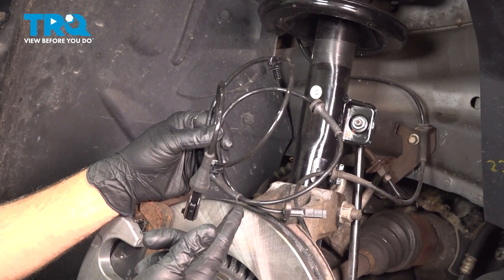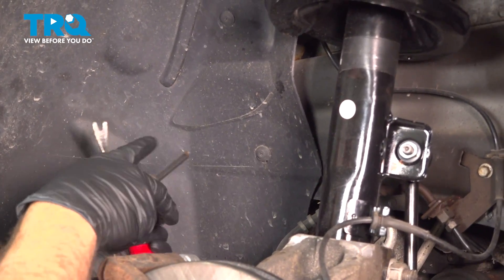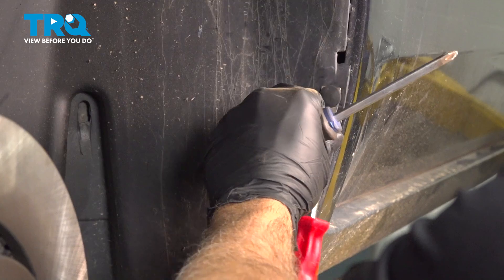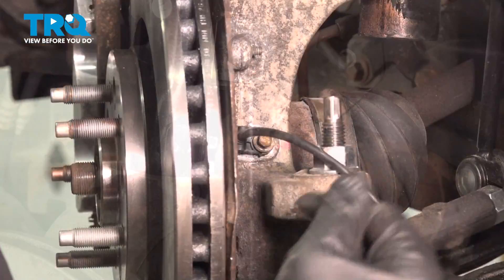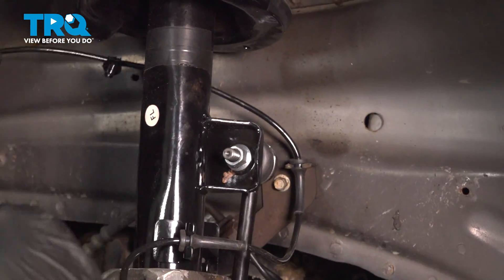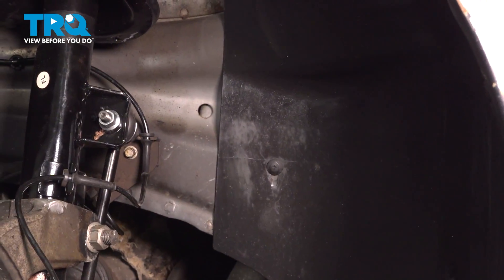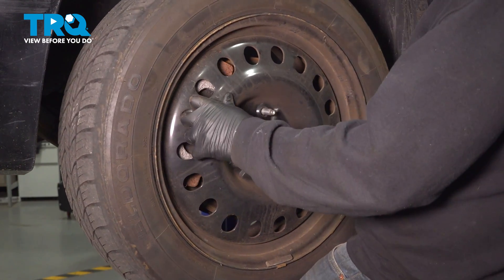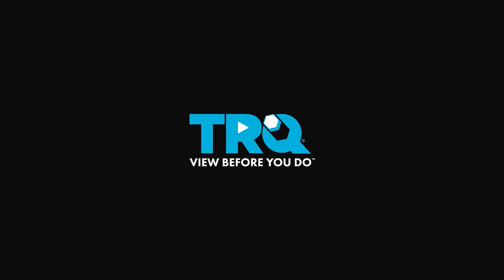How to Replace Front ABS Speed Sensor 2005-2007 Ford Five Hundred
This video shows you how to install a new ABS wheel speed sensor from TRQ on your 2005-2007 Ford Five Hundred. ABS wheel speed sensors are critical to the operation of your vehicle's ABS and ESC systems, which use real time wheel speed data to ensure your vehicle stays safe and on the road. These magnetic sensors are sensitive and susceptible to damage, which would require replacing them.

This repair was done on a 2006 Ford Five Hundred SEL 3.0L Sedan 4-Door AWD Automatic and the process should be similar on the following vehicles:
2005 Ford Five Hundred
2006 Ford Five Hundred
2007 Ford Five Hundred

• Wheel Chocks